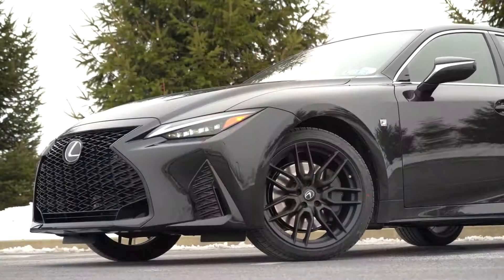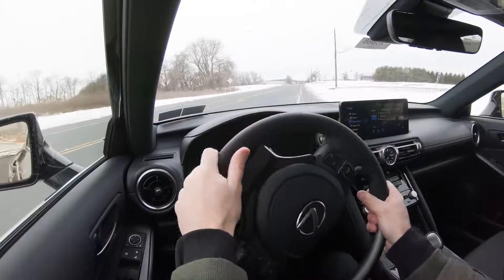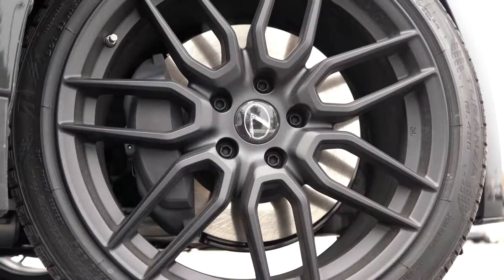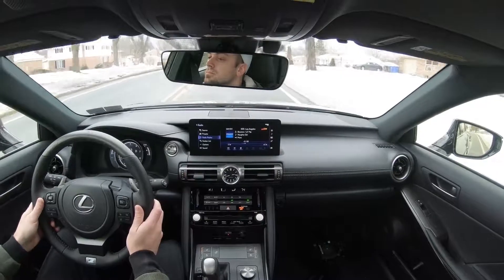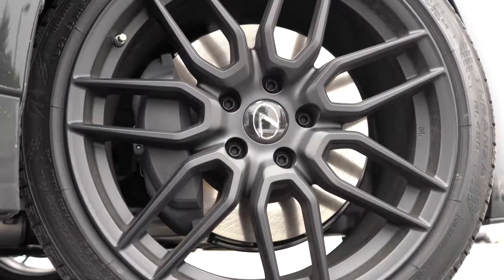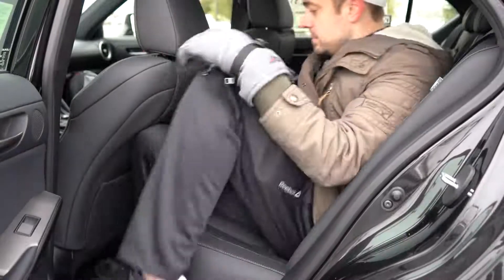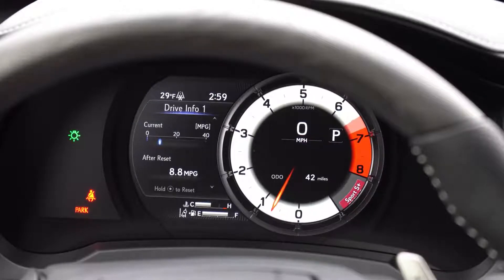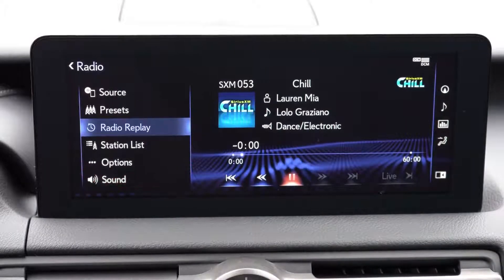2021 Lexus IS 350 FSport Review - The Super Reliable Sports Sedan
2021 Lexus IS 350 FSport Review  The Super Reliable Sports Sedan
Lexus 2022